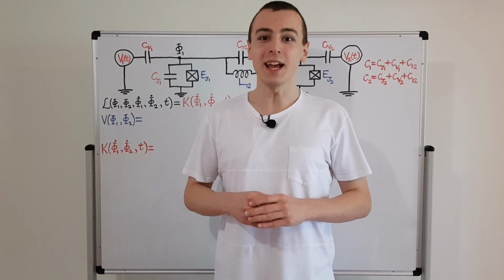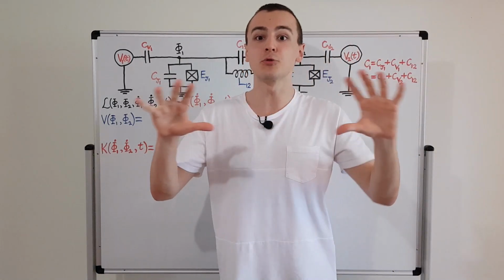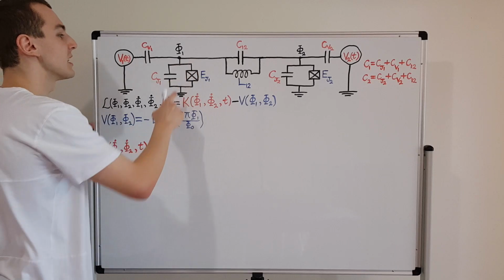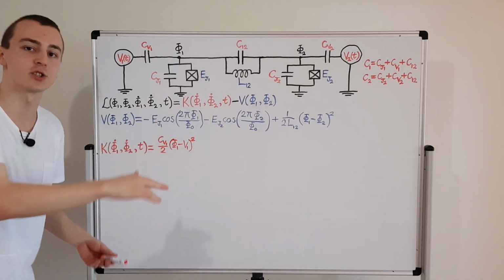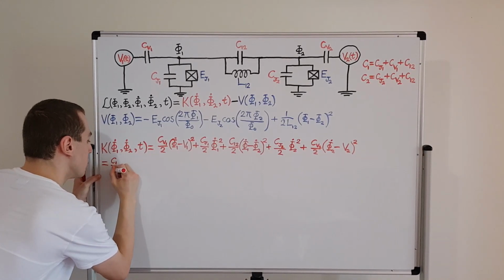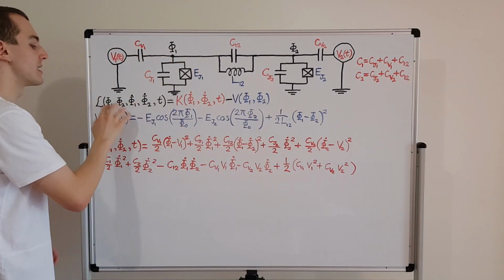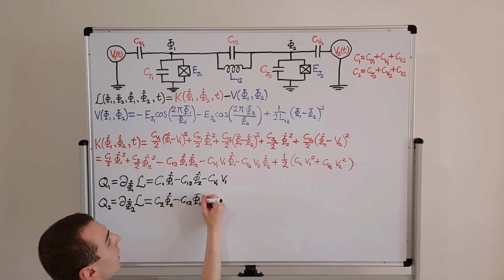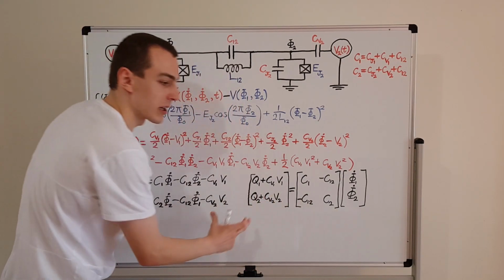Lagrangian for 2 Coupled & Driven Anharmonic Oscillators, Lumped-Element Model for 2 Transmons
Konstantin Lakic